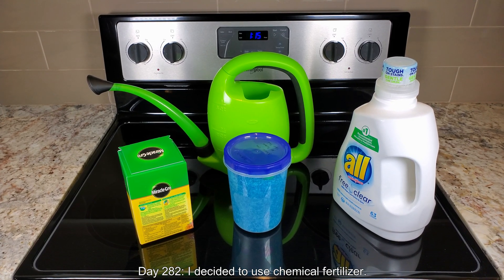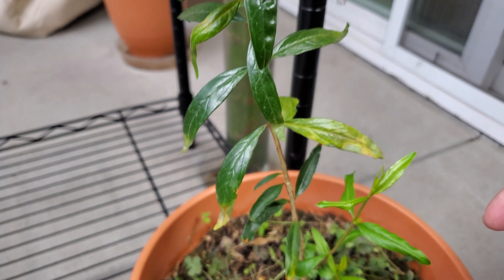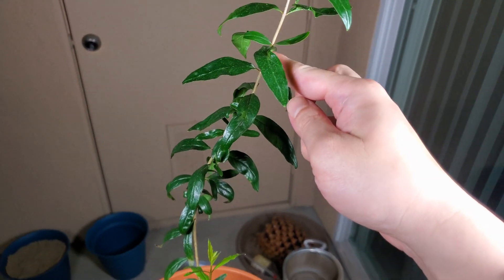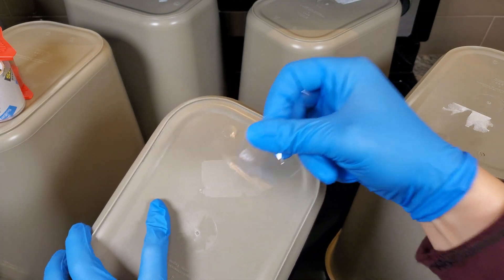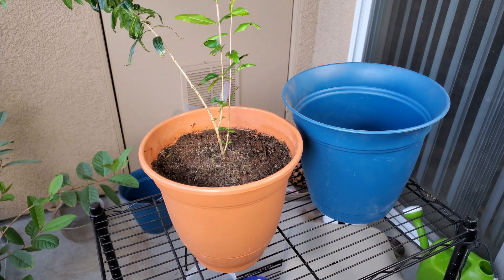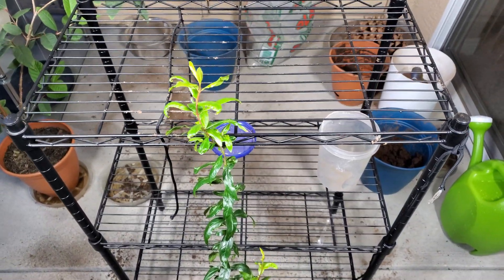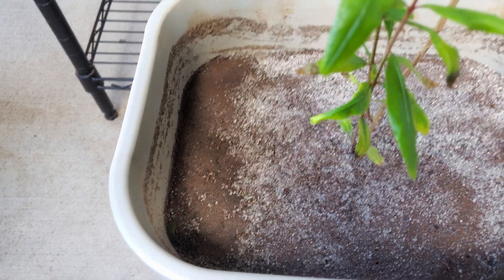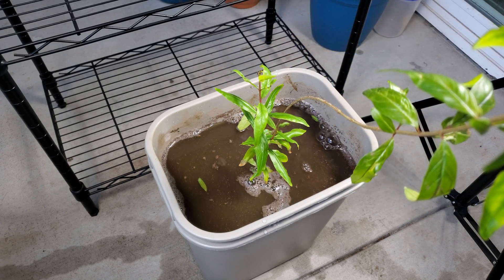Growing Pomegranate Trees from Seeds, Days 282-352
Two offshoots grew off the base of the main stem, and two more initiated near the top of the main stem. I don't know if this has anything to do with the Miracle Gro fertilizer, but it happened two weeks after I applied the chemical fertilizer. I did a massive transplant for three of my plant series, with this transplant into a much bigger soil mass of 75% sand/25% clay soil being the third and biggest transplant yet for my pomegranate seedling.